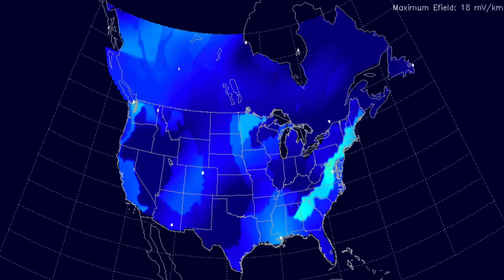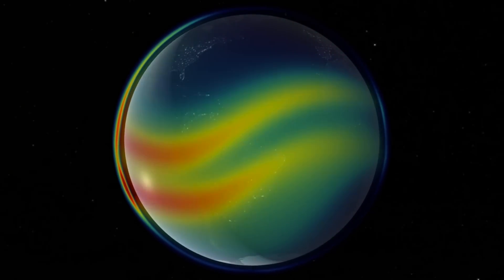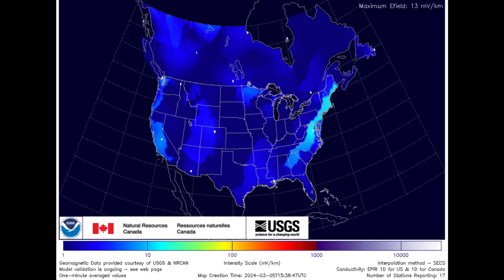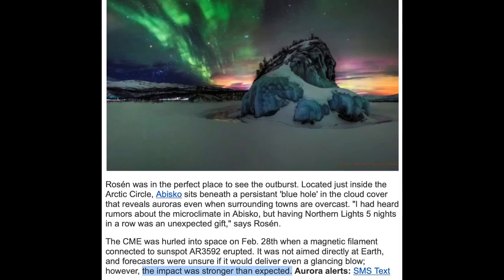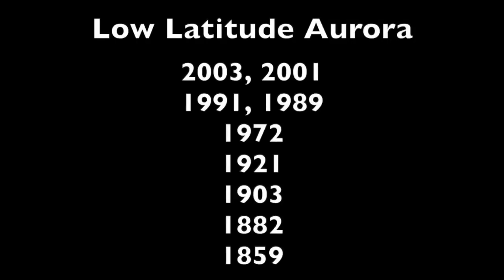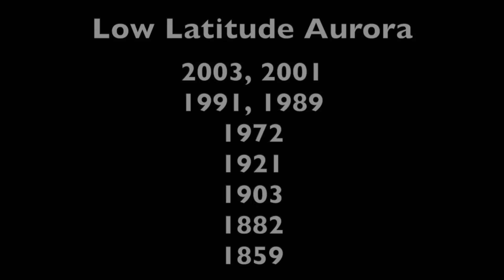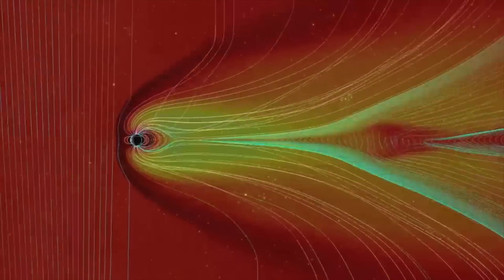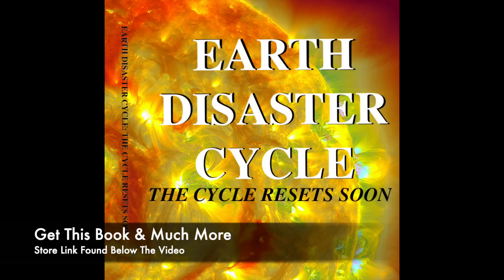SOLAR STORMS | Earth Vulnerability & Impact